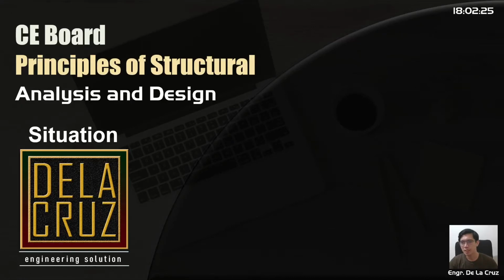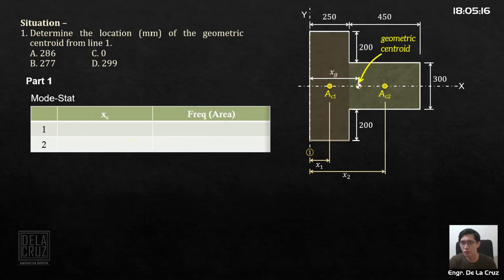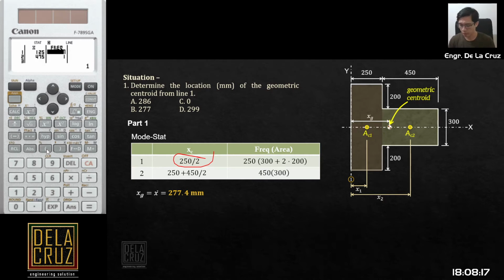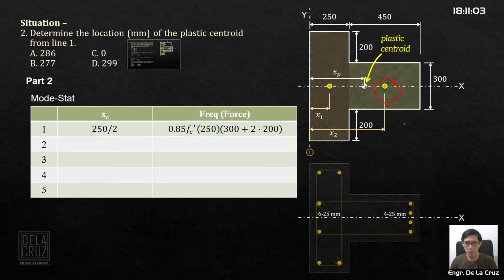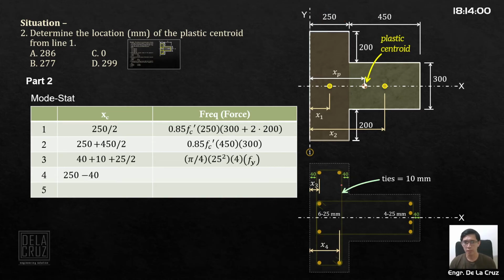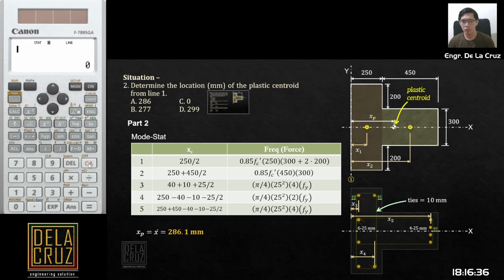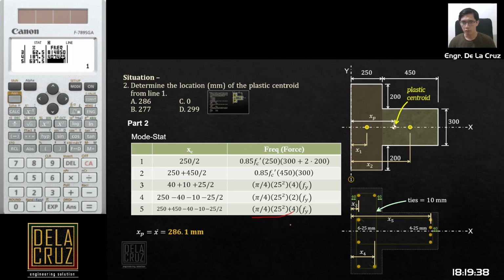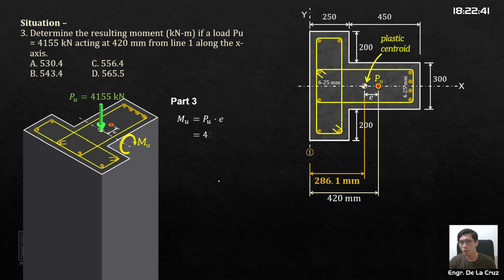2022-November CELE PSAD (Sit 8)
Level up your preparation with the Latest Civil Engineering Review content from Engr. Jobert De La Cruz — now available at 👉 jdcelearn.com

📚 JDCELEARN – Your Ultimate Supplementary CE Review App
Study anytime, anywhere with:
✔️ Board exam–style lectures (CELE-focused)
✔️ User-friendly platform
✔️ Practice exams
✔️ Continuously updated review materials

🍎 Apple: App Store
🤖 Android: Play Store

✅ Follow and inquire in our official pages:
🔵 ENGR. JOBERT DE LA CRUZ

Learn anytime. Review anywhere. Pass the CELE with confidence.